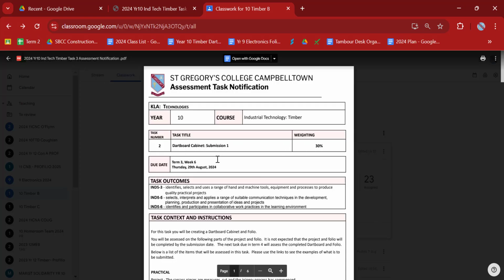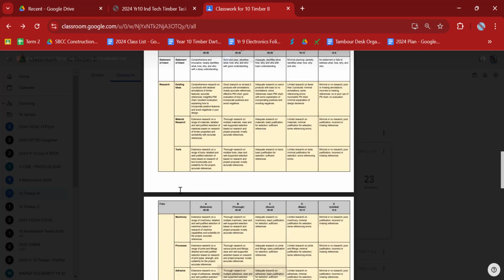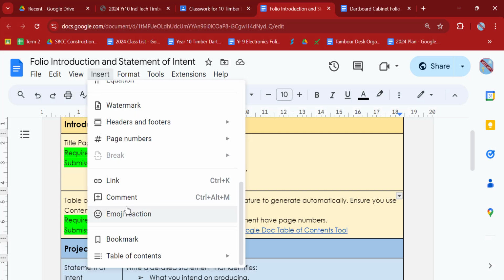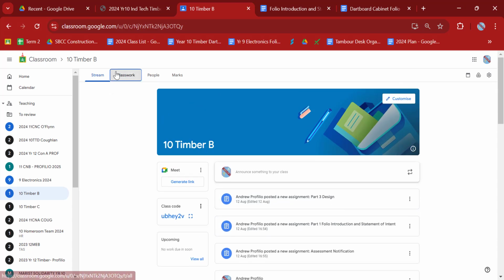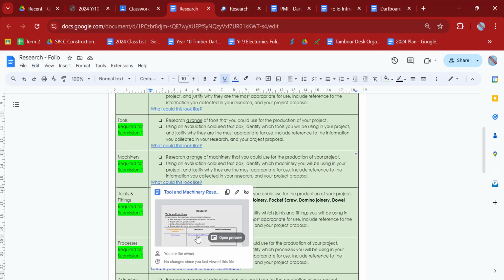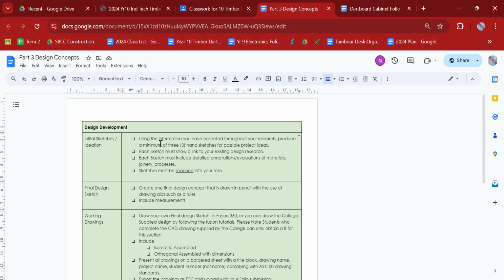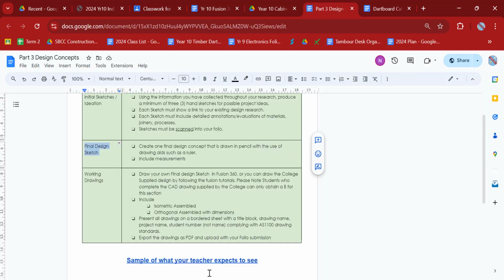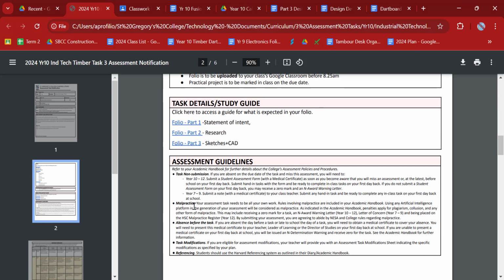Dartboard Cabinet Assessment Task Explained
This video outlines the assessment task we are working on this term.